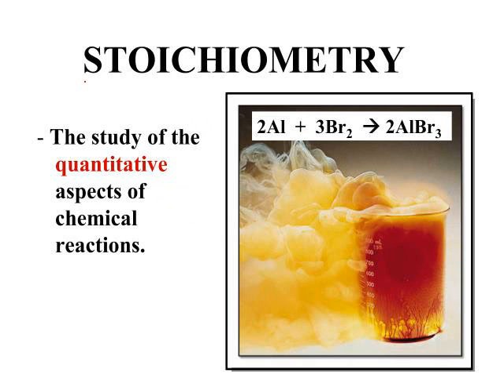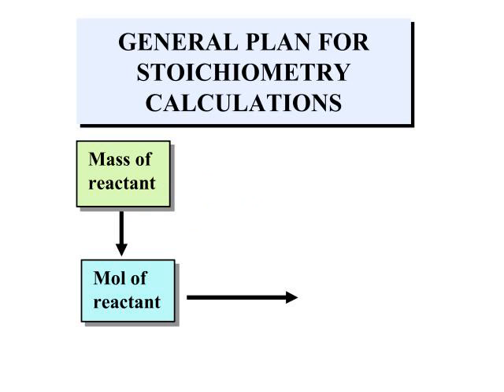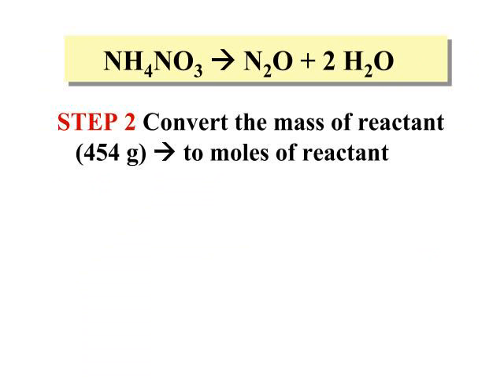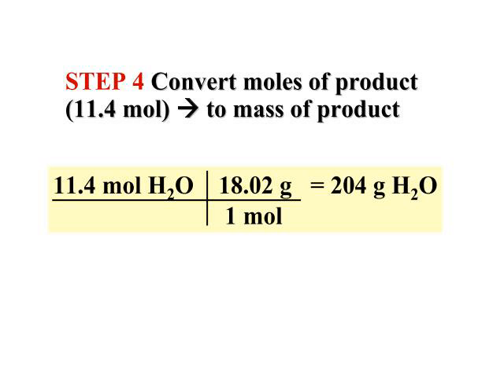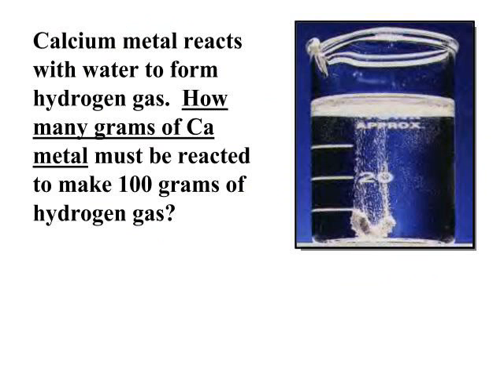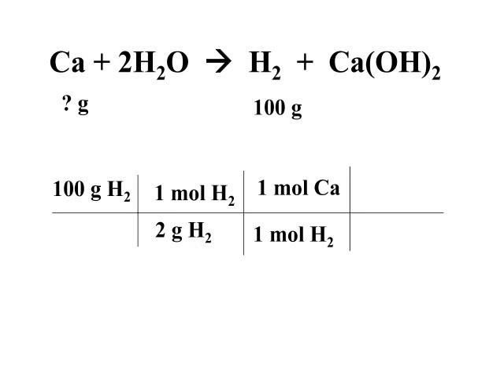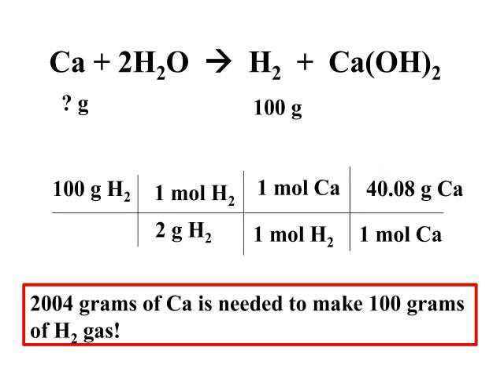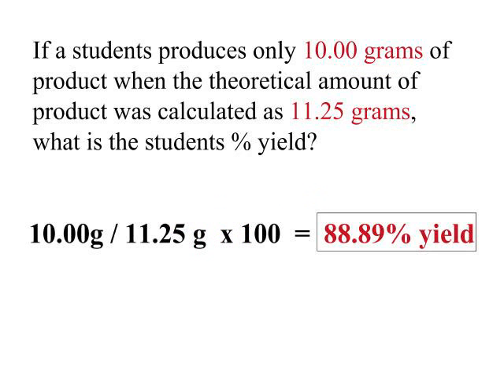Honors Chem 9.1b - Stoichiometry - Mass-Mass Problems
Stoichiometry problems involving mass-mass calculations